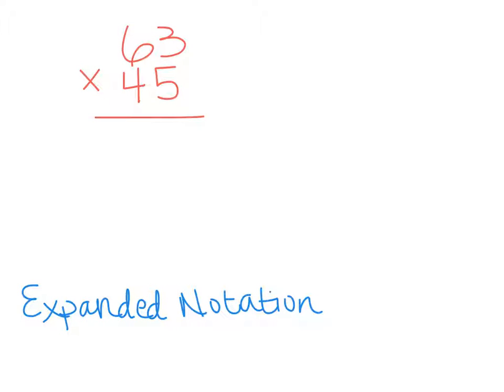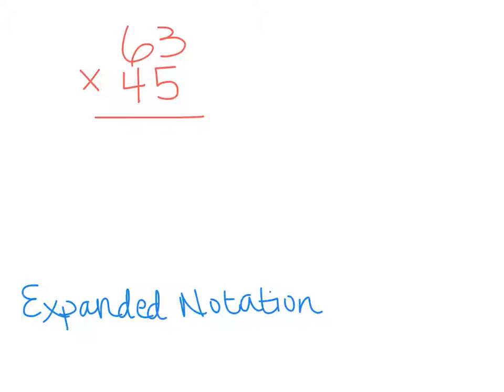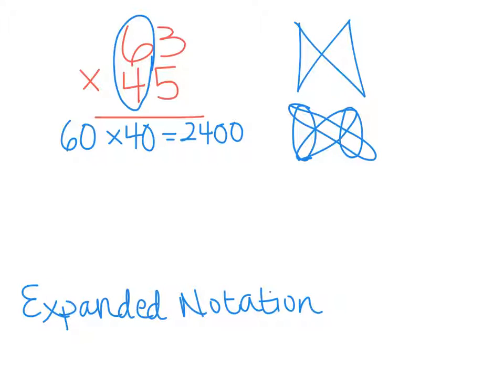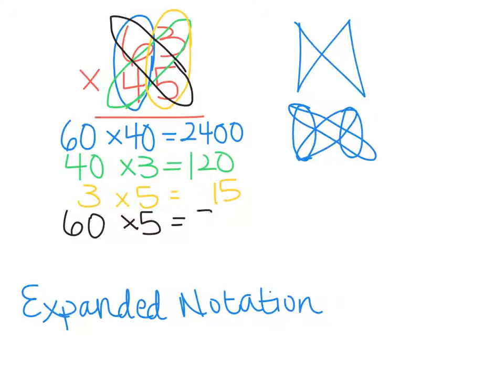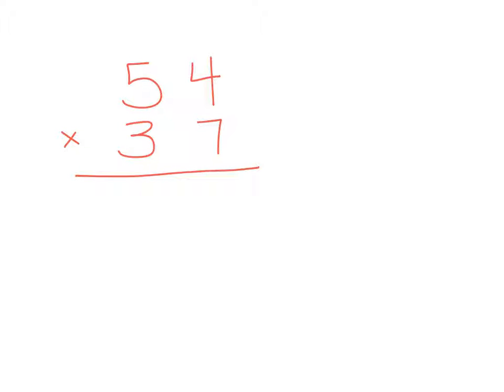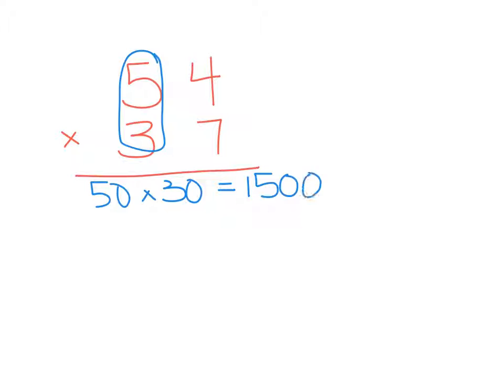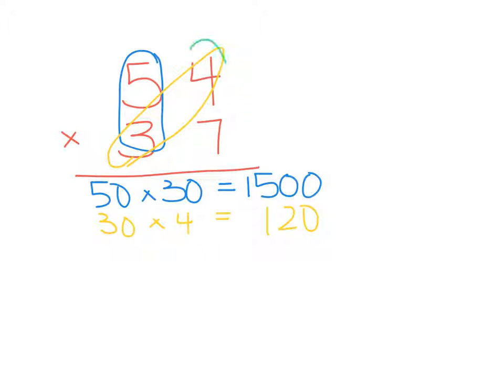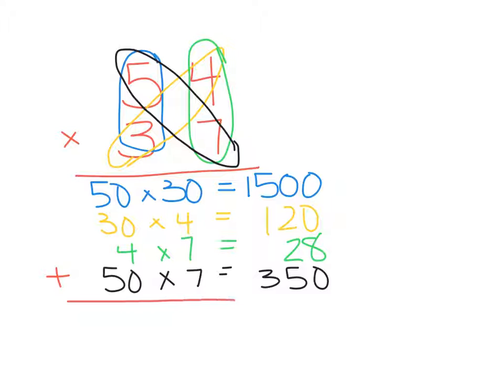4-3 Expanded Notation